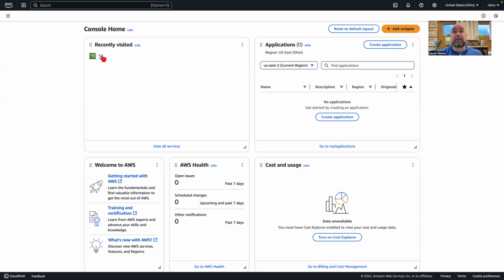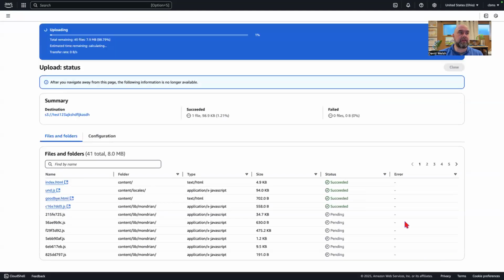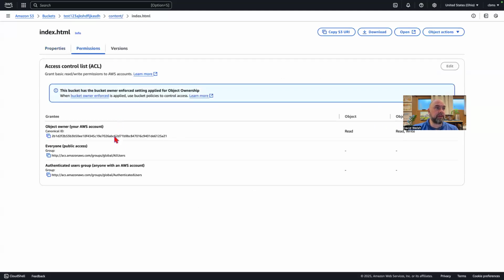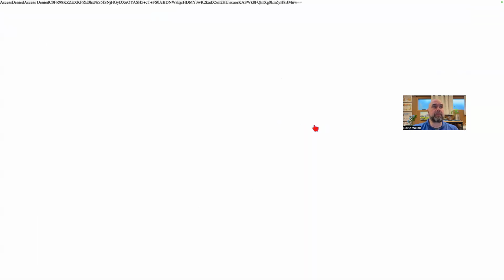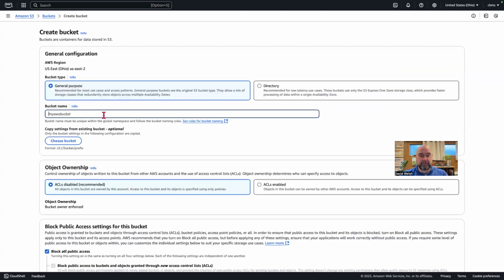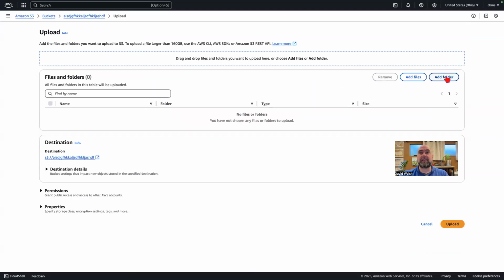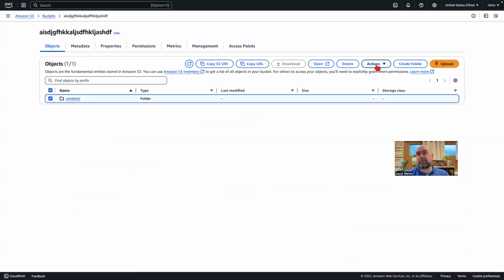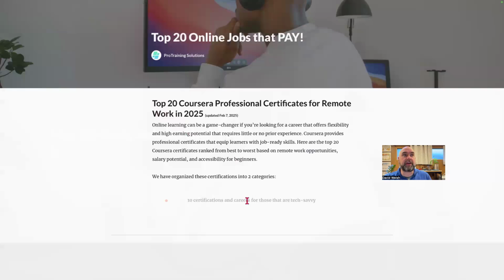Access Denied AWS S3? Learn how to fix it quickly.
Are you trying to share your files on AWS S3 publicly, such as an HTML website, but keep getting an access denied screen? Let me show you how to fix that.

I will also discuss how you can use AWS as a free or extremely cheap way to host a website.